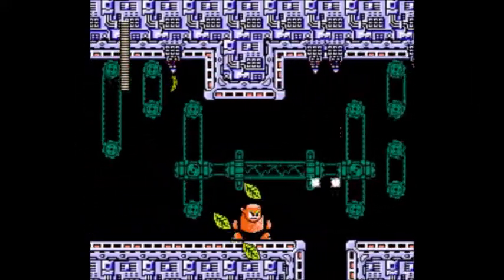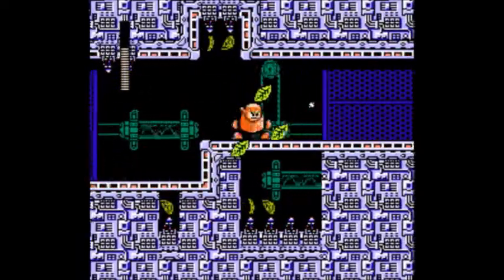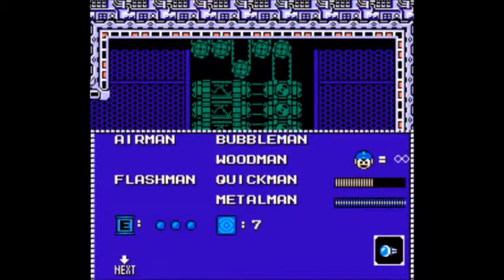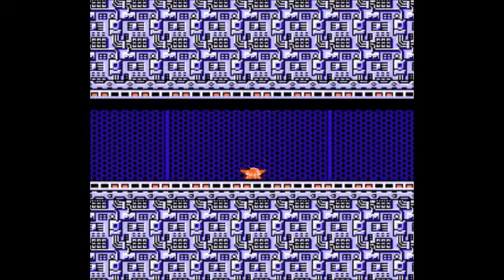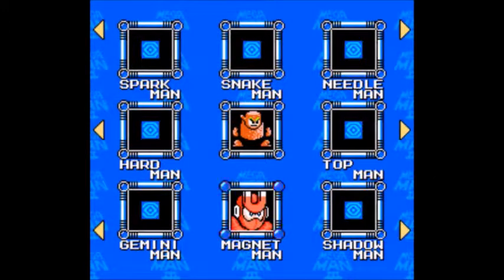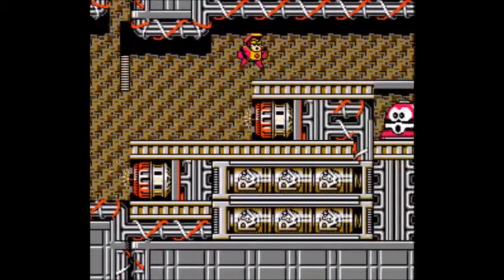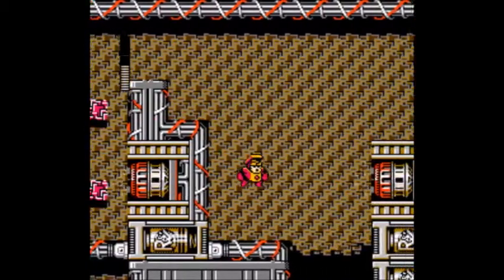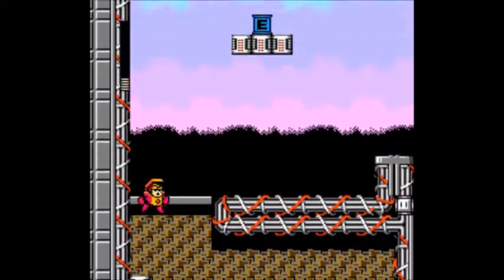Megaman: Day in the Limelight 2 Part 04: Wood'a, Coulda, Shoulda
In this episode, we make like a tree and leaf! Then the action heats up, if you know what I mean.